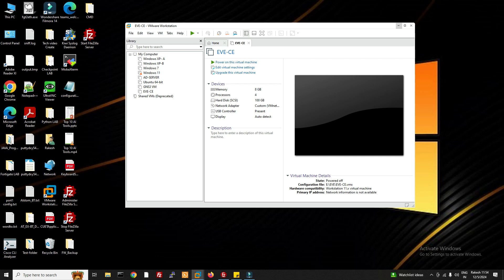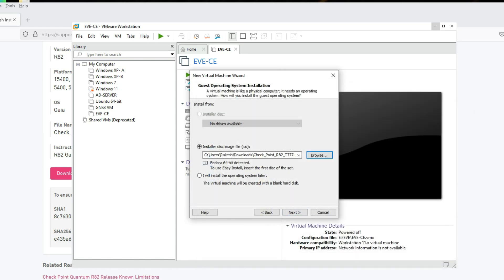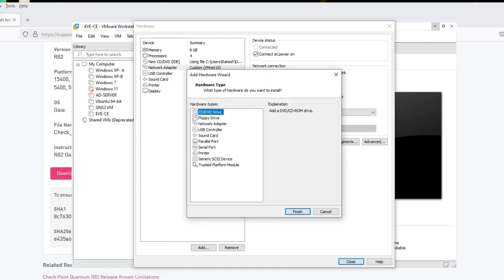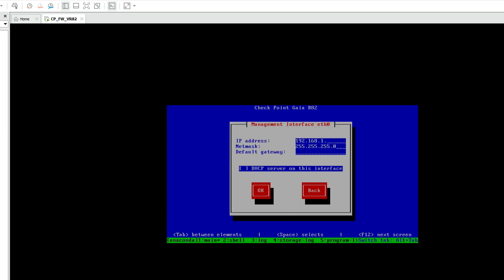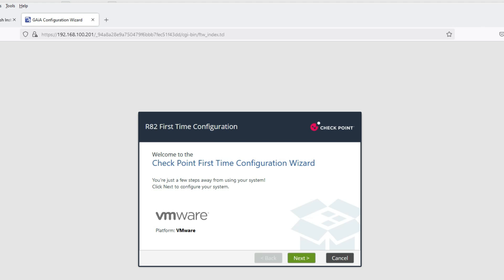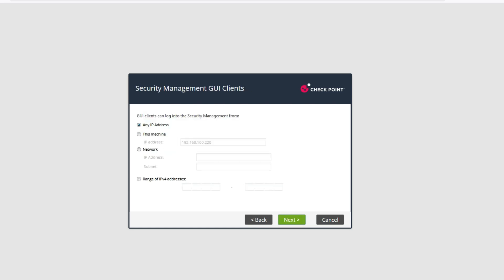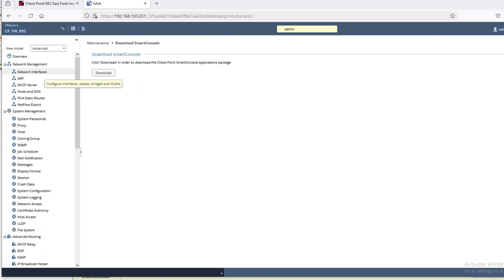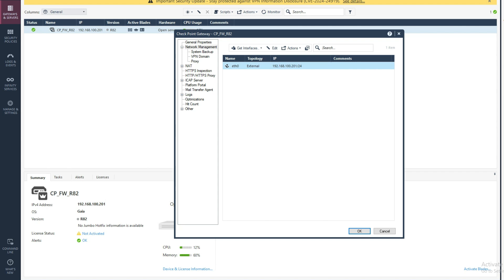Day-01 | How to Install Checkpoint R82 in VMware | Checkpoint Firewall R82 Full Course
In this video, You will learn how to install checkpoint r82 in vmware. in this series going to cover full course of checkpoint R82